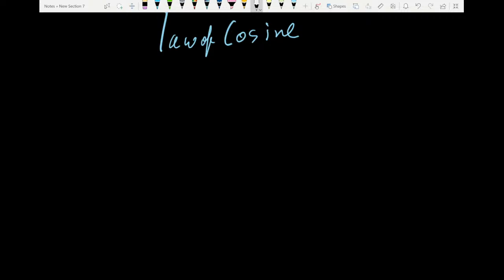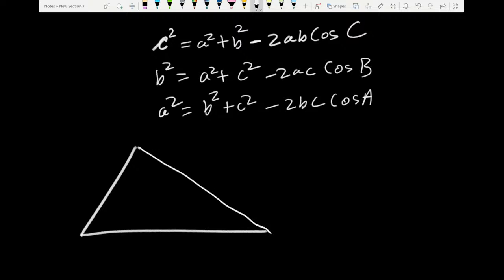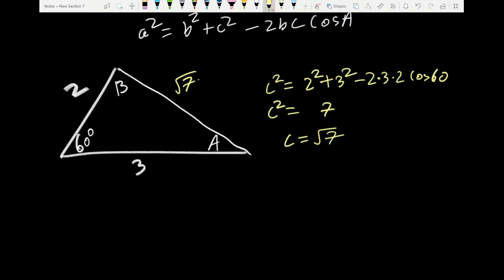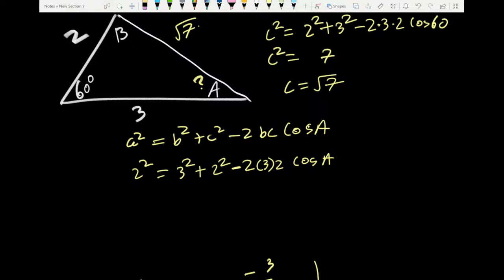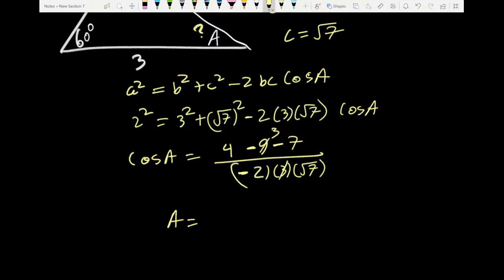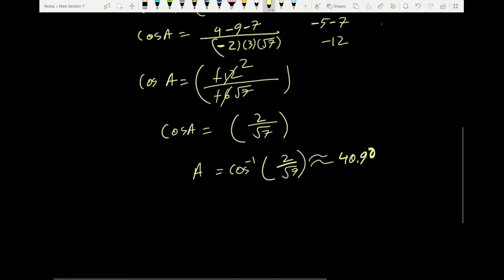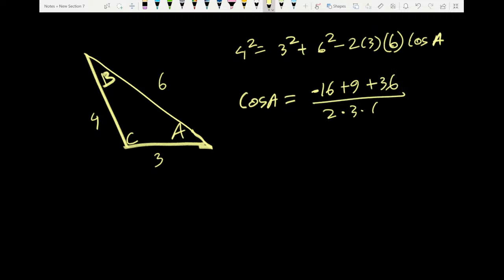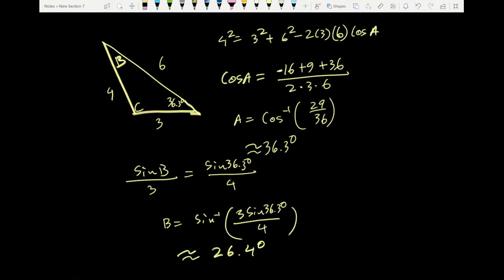Math 127 Law of Cosine Spring 2022